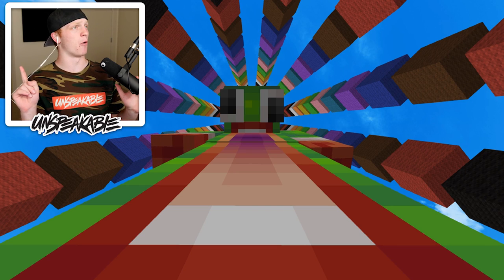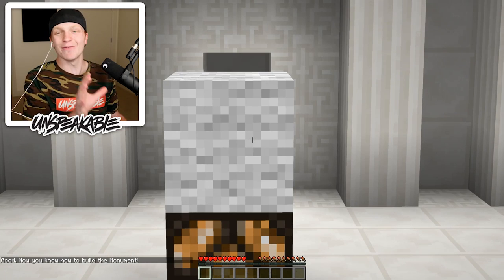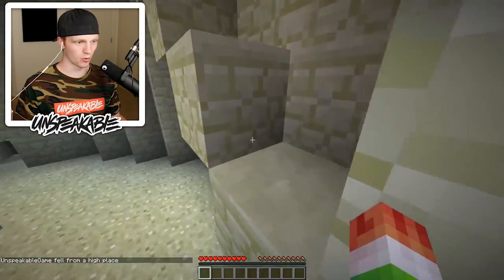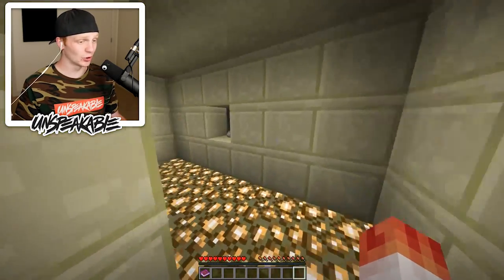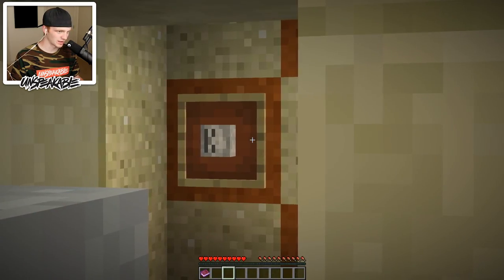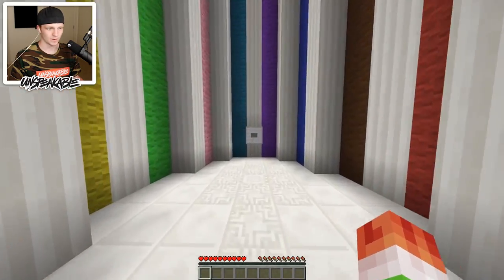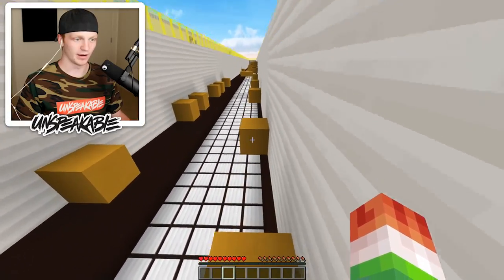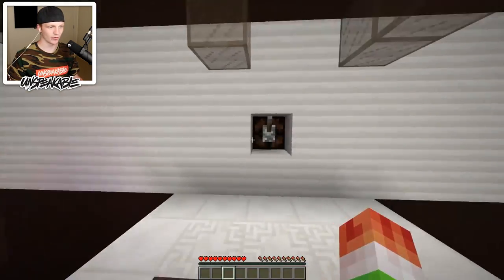5 MILLION PEOPLE PLAYED THIS WORLD!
5 MILLION PEOPLE PLAYED THIS WORLD! w/ UnspeakableGaming